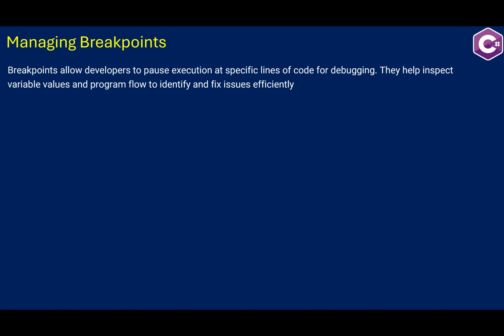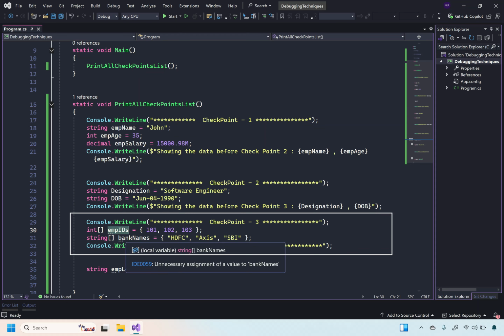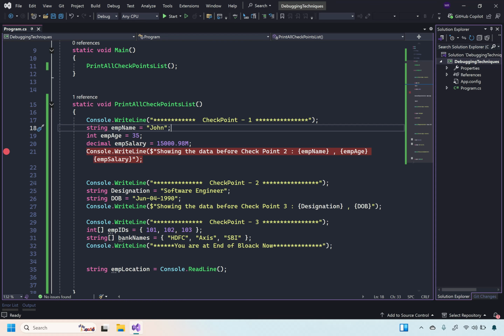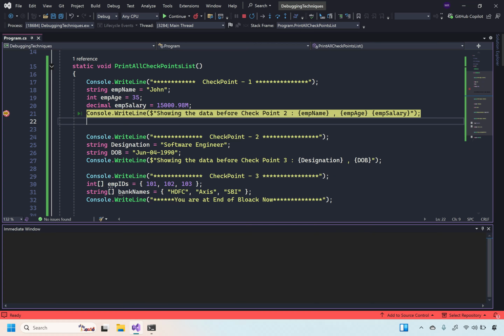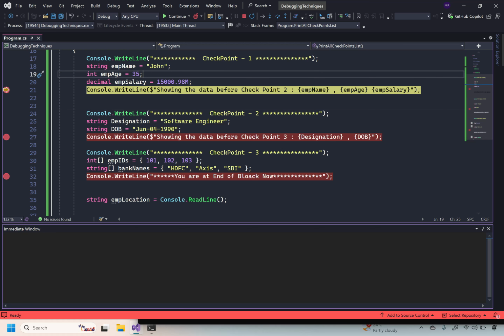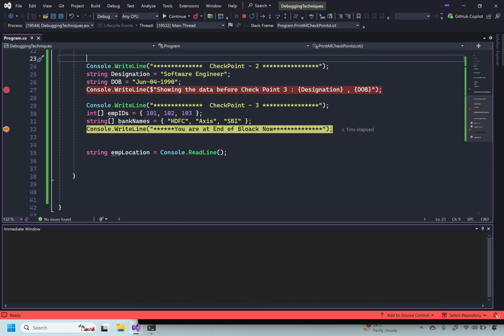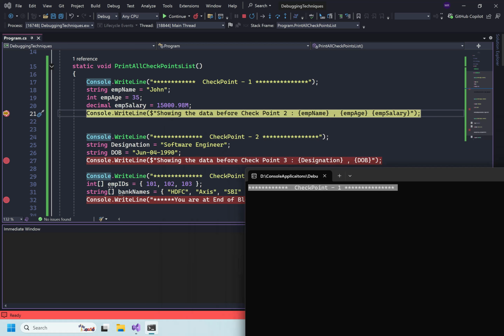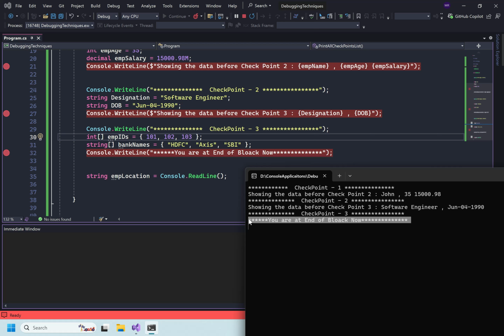57.Breakpoints Explained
In this video, we will understand Breakpoints in C# with practical demonstrations and simple explanations.

Breakpoints are one of the most important debugging features in Visual Studio because they help developers pause program execution at specific lines of code to analyze variables, program flow, and application behavior in real-time development.

This session is specially designed for beginners to clearly understand how breakpoints work internally and how they are used in practical debugging scenarios.

📘 In This Video:
✔ Introduction to Breakpoints in C#
✔ Why Breakpoints are Important
✔ Adding Breakpoints in Visual Studio
✔ Pausing Program Execution
✔ Understanding Program Flow
✔ Analyzing Variables and Data
✔ Real-Time Practical Demonstration
✔ Beginner-Friendly Explanation

🎯 What You Will Learn:
✔ Using Breakpoints in C#
✔ Understanding Debugging Flow
✔ Analyzing Program Execution Step by Step
✔ Improving Problem-Solving Skills
✔ Real-Time Development Fundamentals

💡 Throughout This Course You Will Learn:
✔ Industry-Oriented Programming
✔ Object-Oriented Programming
✔ Async & Await
✔ Exception Handling
✔ Collections & Generics

💡 This Course Is Helpful For:

Beginners
Students
Freshers
Working Professionals
Job Seekers